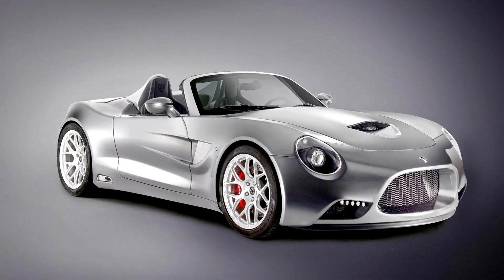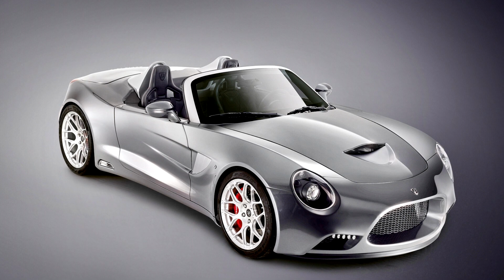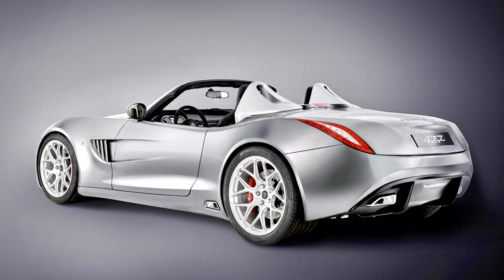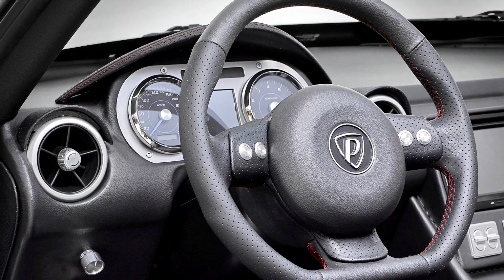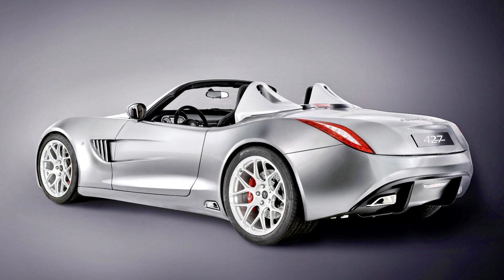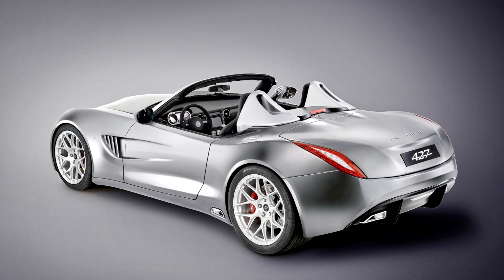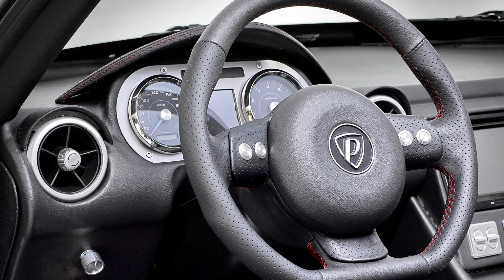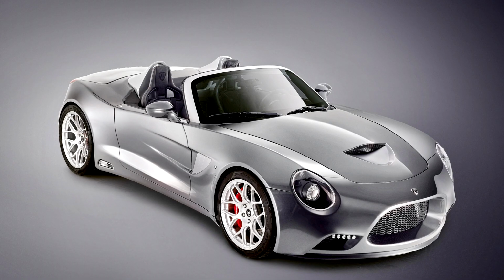Puritalia 427 Prototype 2014